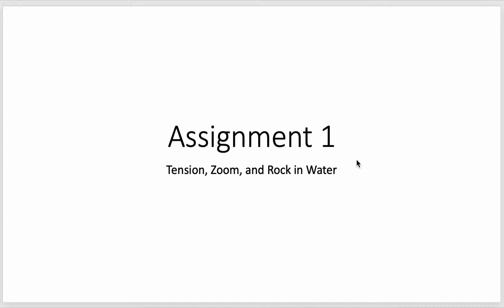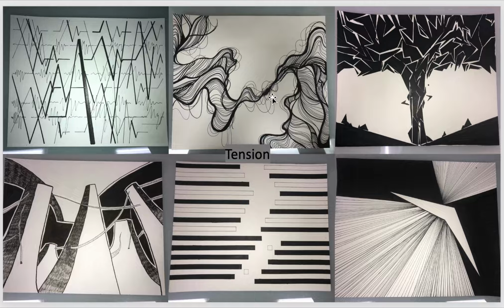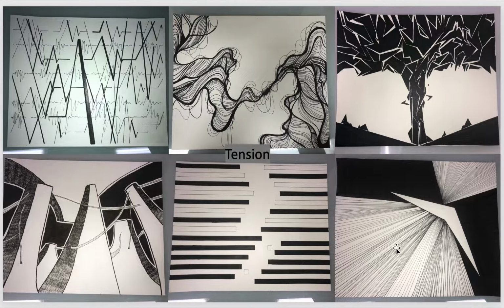Assignment 1 demos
Tension, Zoom, and Rock in Water
Pen and ink drawings